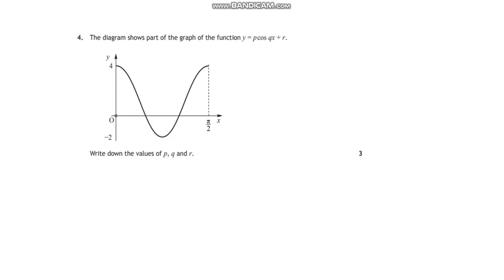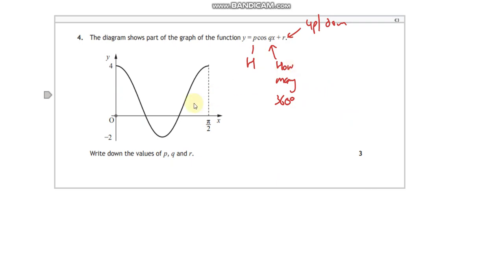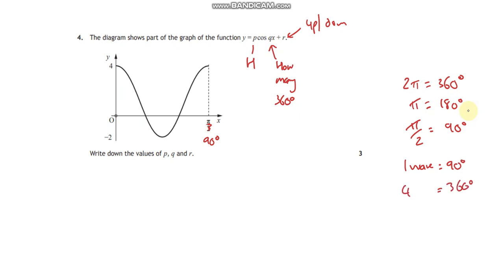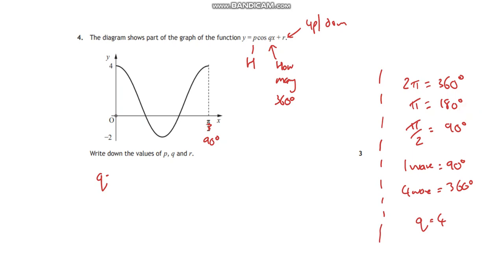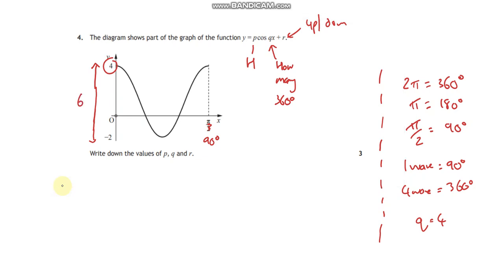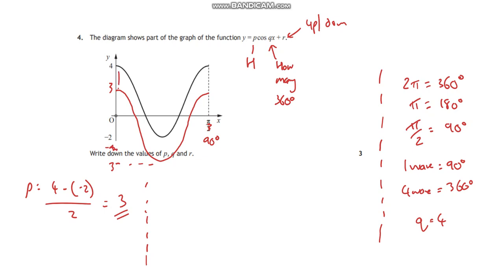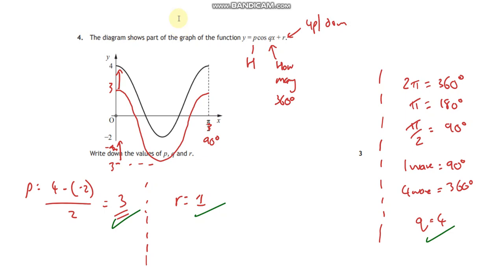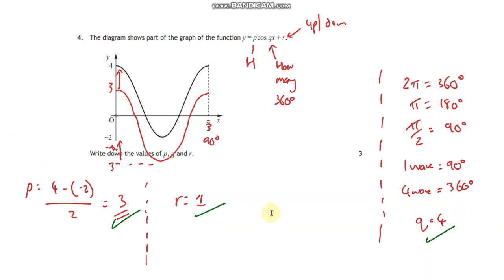Higher - 2015 - Non Calc - Q4